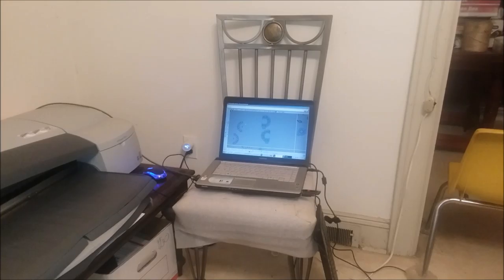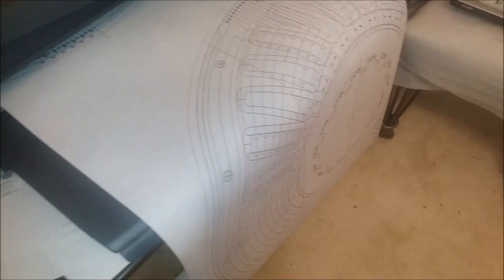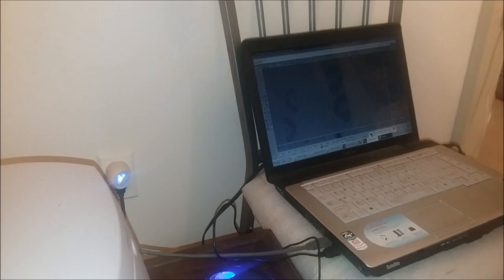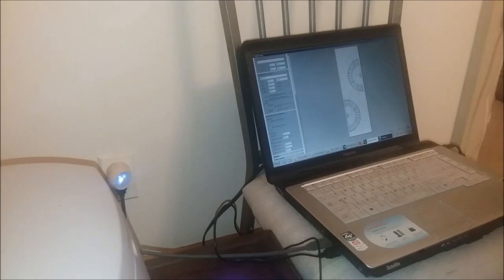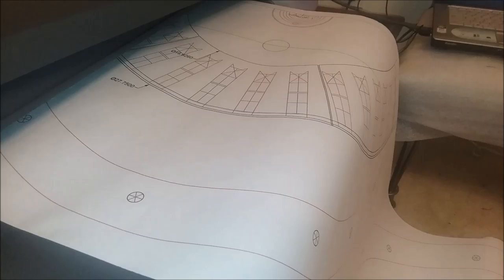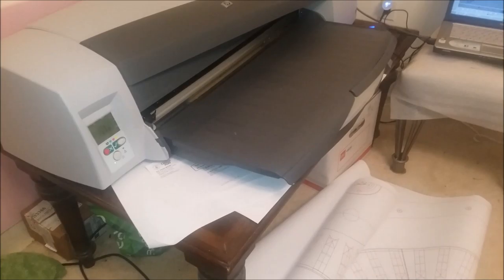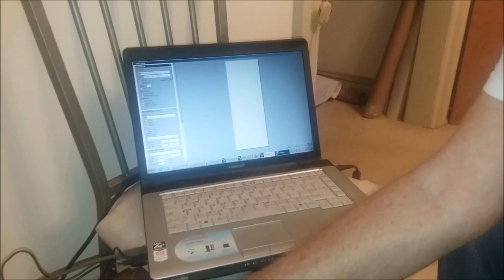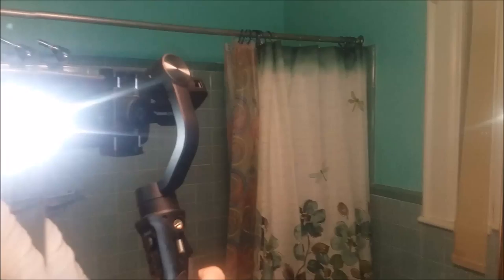HOW TO MAKE LARGE FORMAT FULL SIZE PRINTS PART 1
SET UP AND PRINTING WITH HP LARGE FORMAT PRINTER, BUILDING OUR DREAM HOUSE IN THE PHILIPPINES